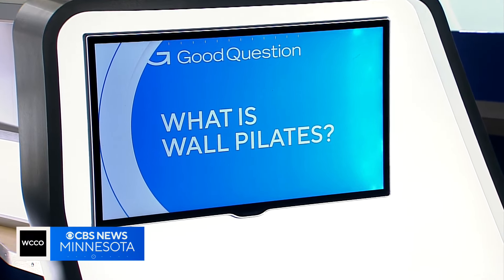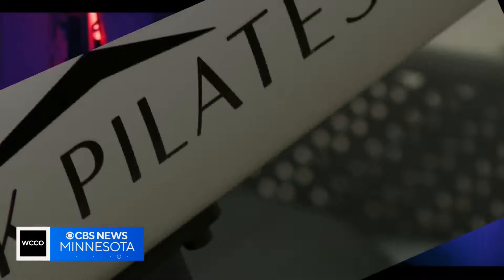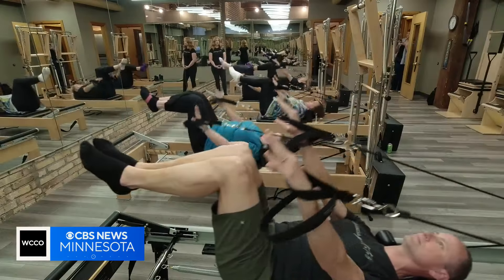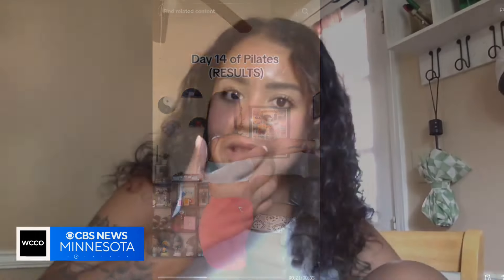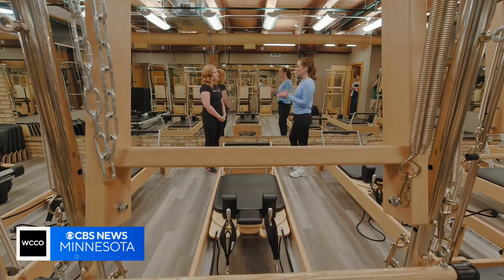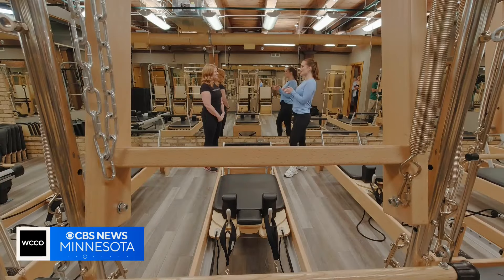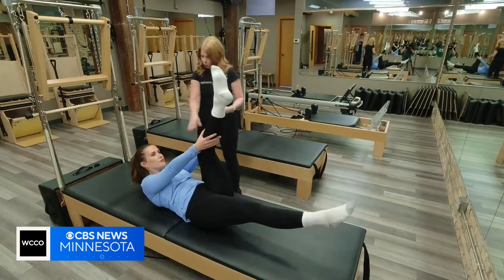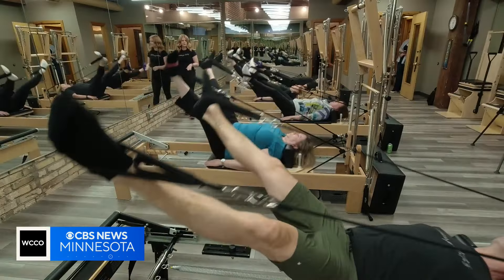What is Wall Pilates? And does it work?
Pilates promises to give you a full-body workout right in the comfort of your own home. And for the latest adaptation of the fitness trend, all you need is a mat and a wall.